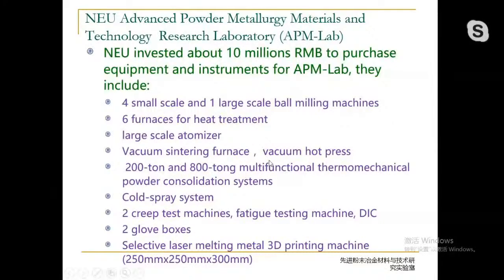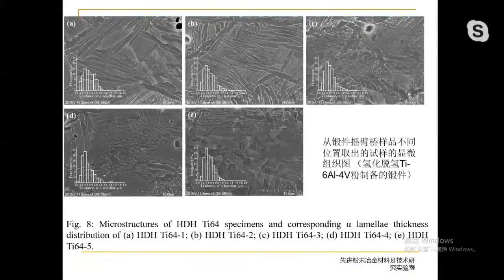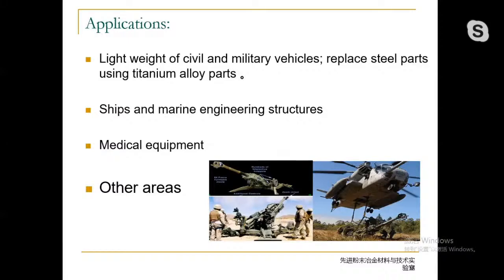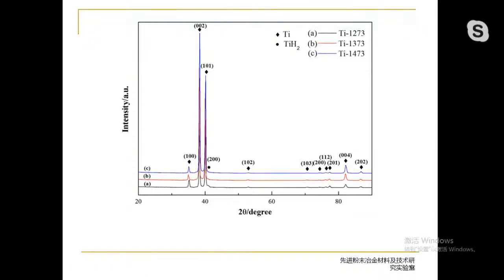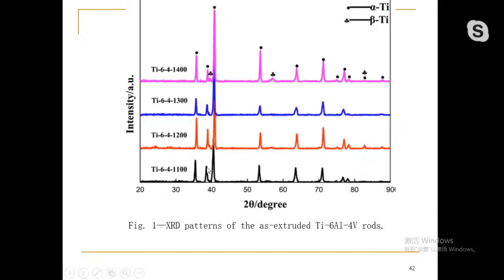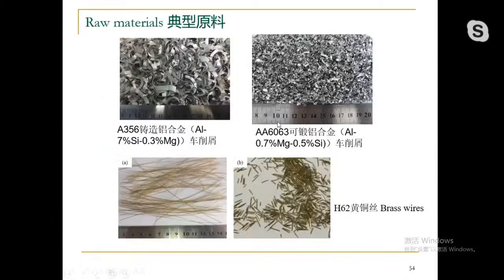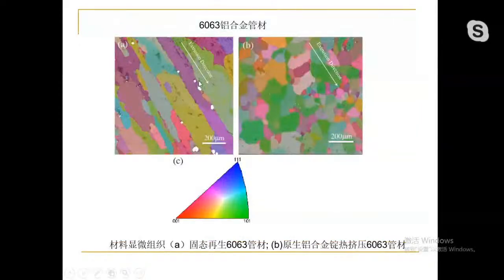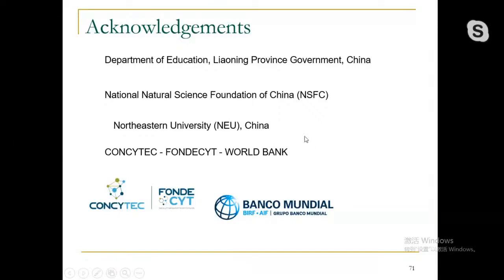Prof. Deliang Zhang Conference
Programa de Incorporación de Investigadores Concytec-Fondecyt (Proyecto Nro 12-2019 – FONDECYT – BM – UNC.INV.)

Presentamos la conferencia
“Manufacturing low cost, high performance and green advanced metallic components and structural members using powder metallurgy involving thermomechanical consolidation”.

Expositor: Prof. Deliang Zhang (investigador principal del Proyecto).